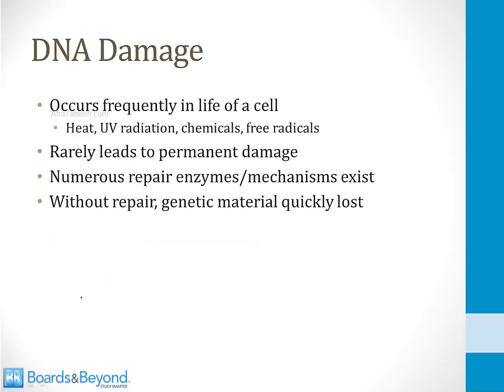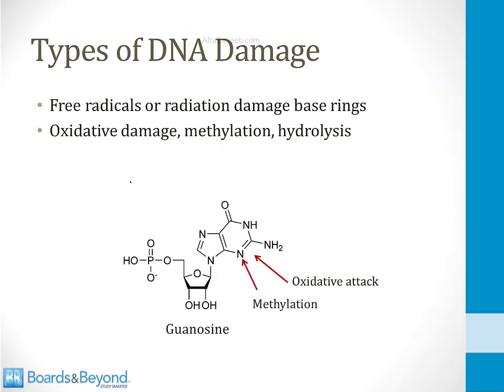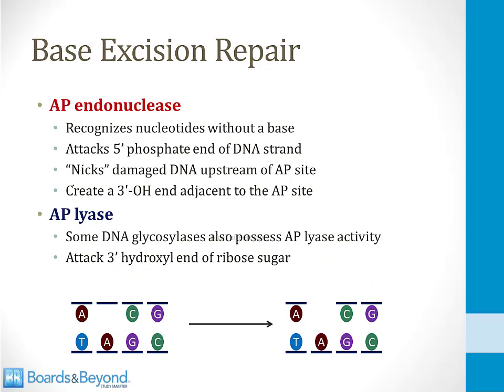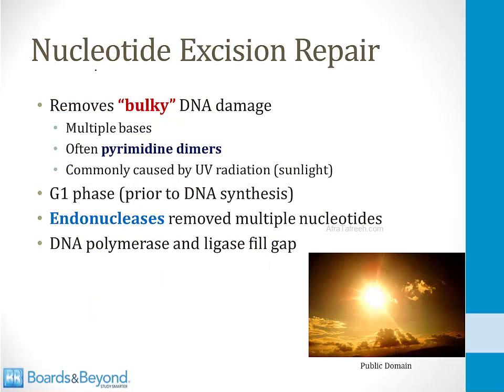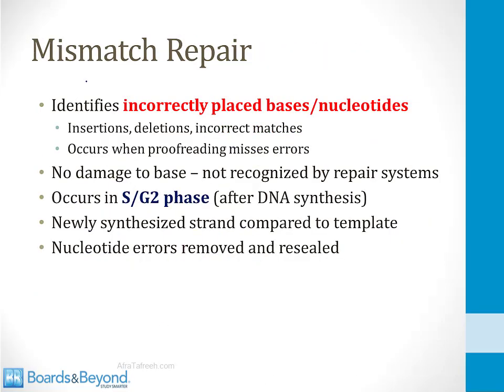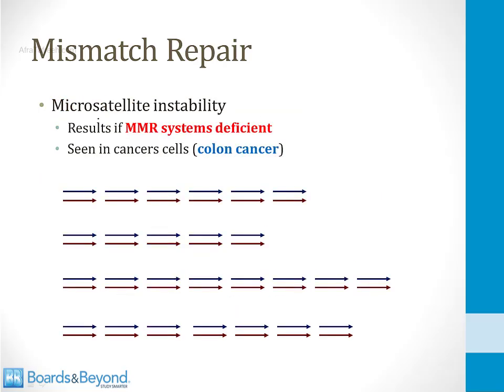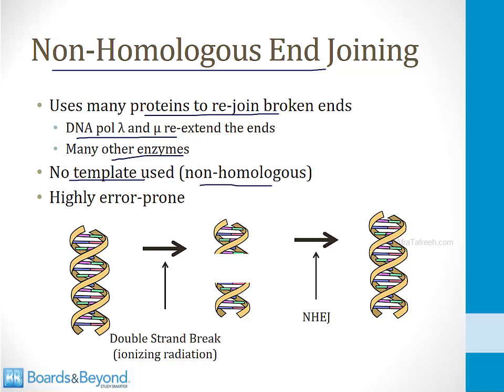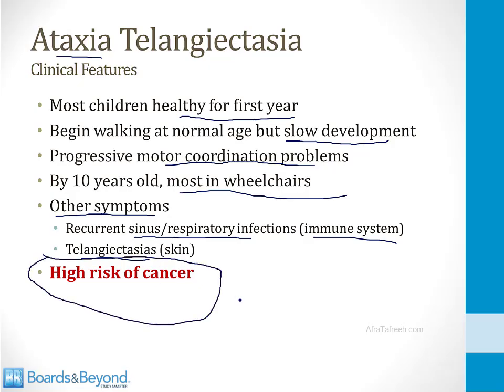Cell Biology 1 Molecular Biology 3 DNA Repair atf